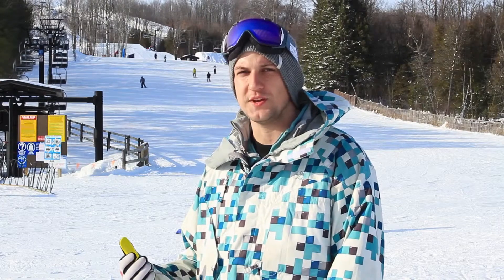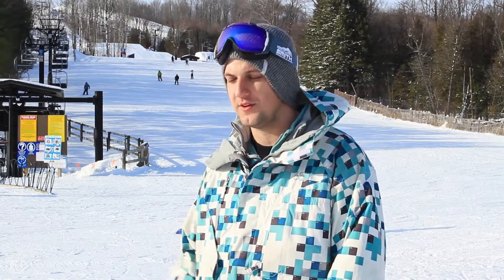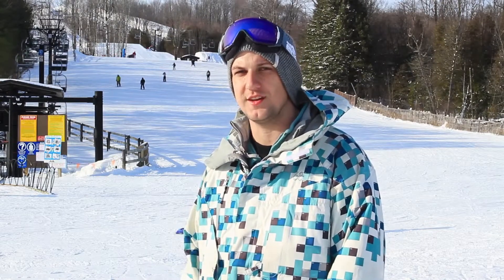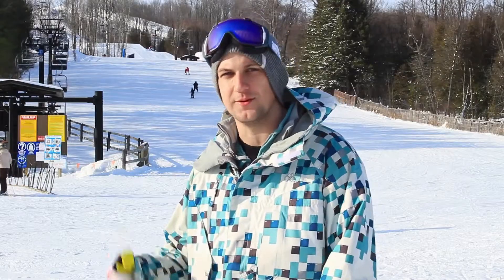Broncolor Move 1200 | Simple Snowboarding | High Speed Flash Sync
In February 2013, Broncolor Canada invited us to test out the latest Broncolor Move 1200L flash system. With the Phase One 645DF and IQ160, we were able to achieve 1/1600 of a second flash sync speeds and this video features some of those results.